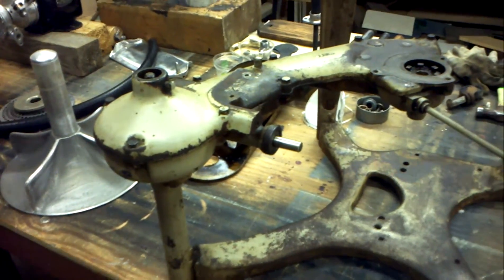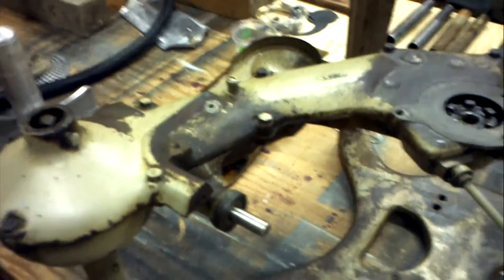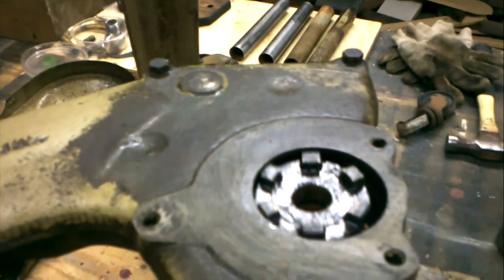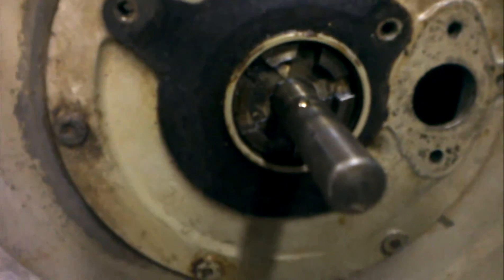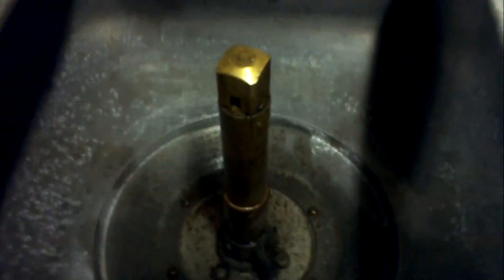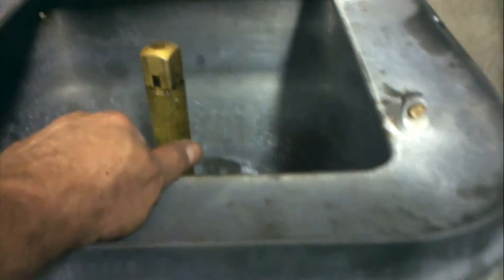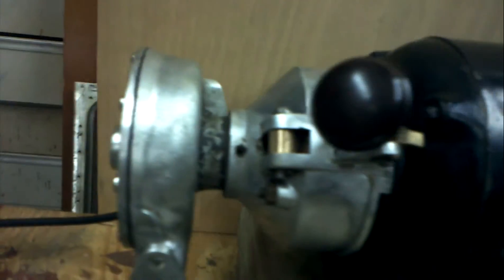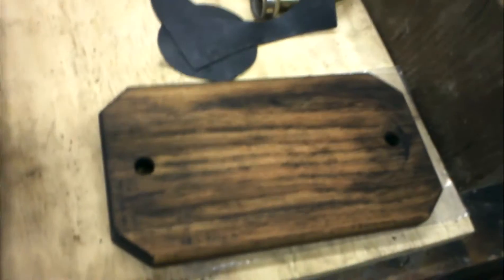Maytag Model 30WP Restoration ... Part 2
Manufactured in November 1935 by the Maytag Company, Newton, Iowa.

Documenting the complete restoration of this vintage Maytag wringer washer, Model 30WP.  September 2015.

As per the comments below from ibsourin, I was mistaken in stating that heavy gear oil would be appropriate for repacking the gear case...it actually requires NLGI Grade 2 grease. Anything lighter will tend to seep out around the drive shaft and pulley, and leak inside the belt guard.